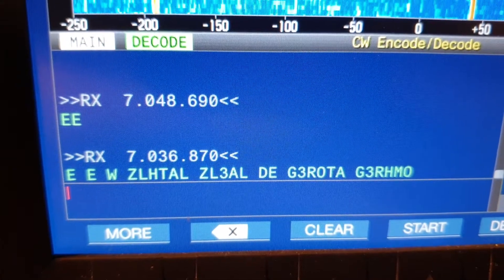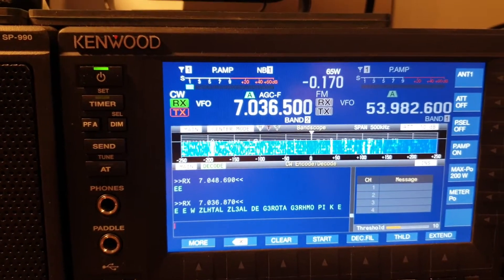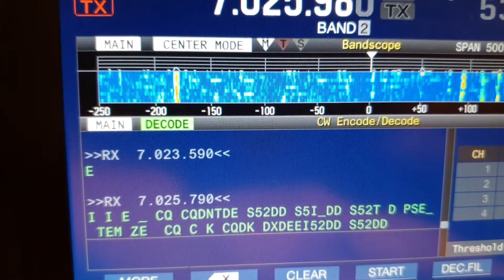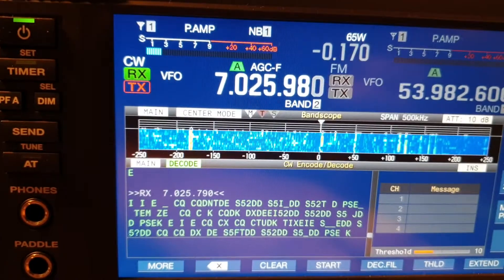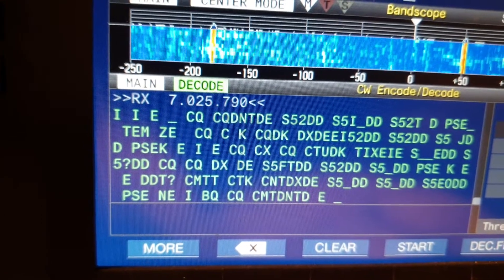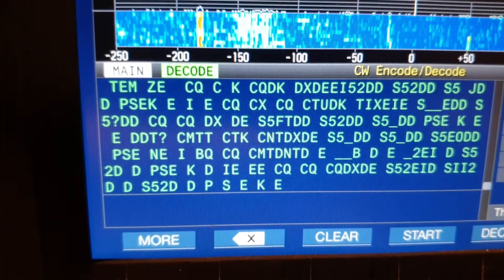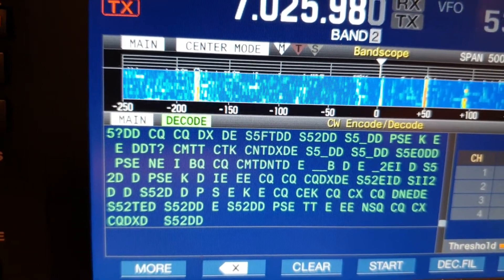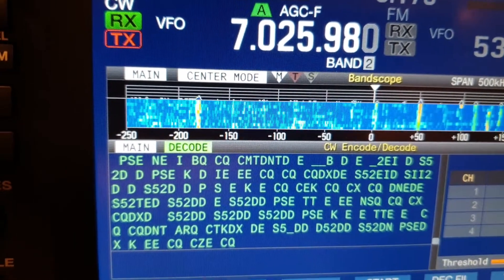Kenwood TS990 version 1.21 firmware upgrade-having a play with cw decoding.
Version 1.21 has arrived.  Very easy, load version 1.21 file from kenwood onto a clean usb, hold the top men in button in when turning on, insert usb, follow on screen directions. Great job kenwood cheers brenton vk3cm